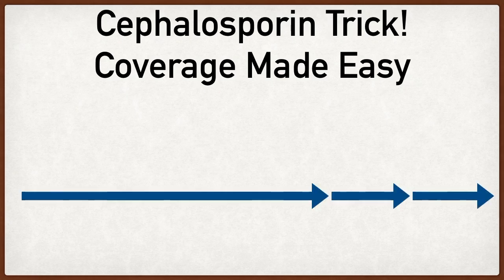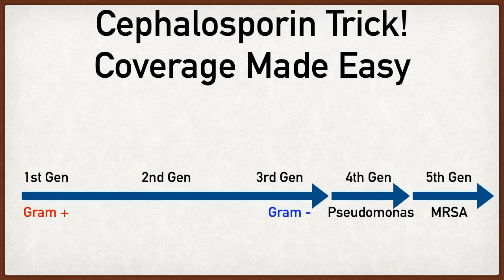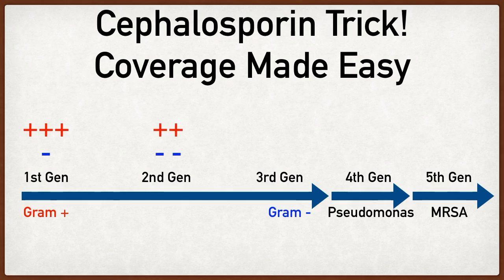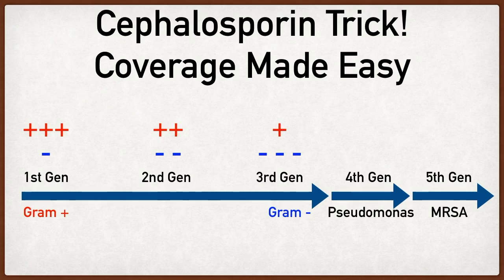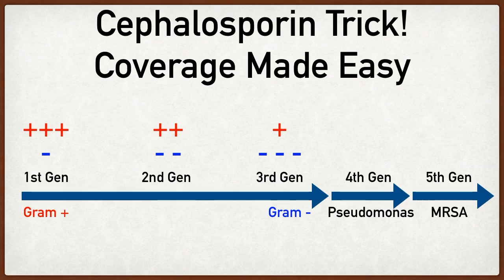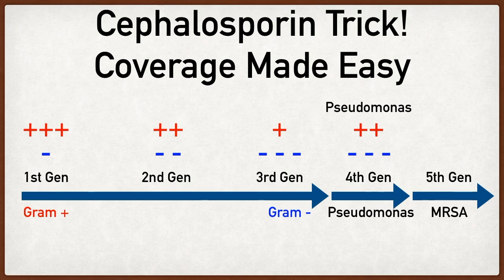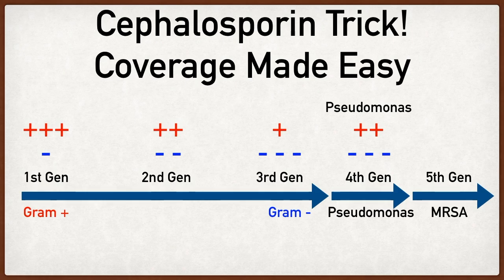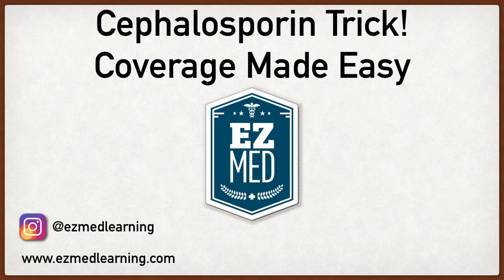Cephalosporin Antibiotic Generations and Pharmacology [Made Easy - Nursing, Medical, USMLE]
Cephalosporin antibiotic generations, pharmacology, and drug classification made easy in 3 minutes! Great for nursing, medical, and USMLE!

Cephalosporin pharmacology and general coverage for each of the generations, including gram positive and gram negative coverage, pseudomonas coverage, and MRSA coverage.